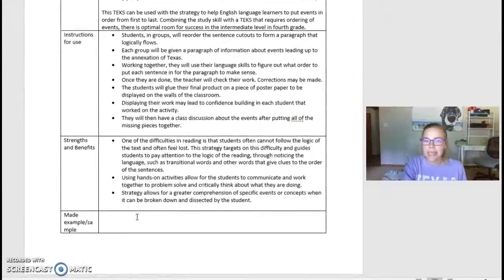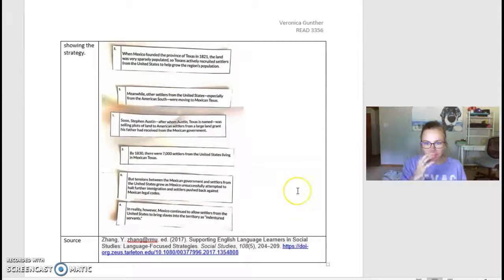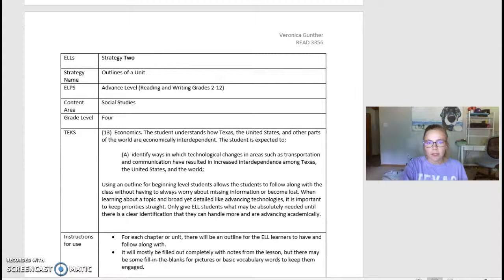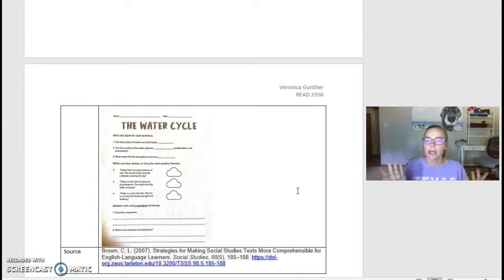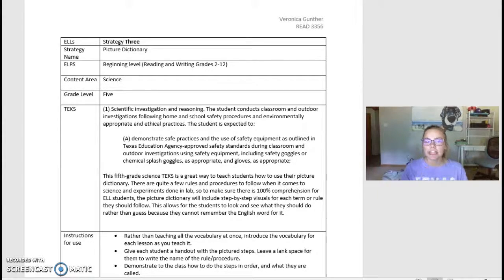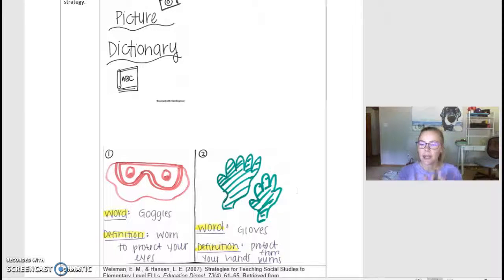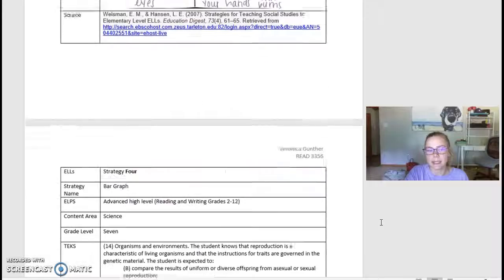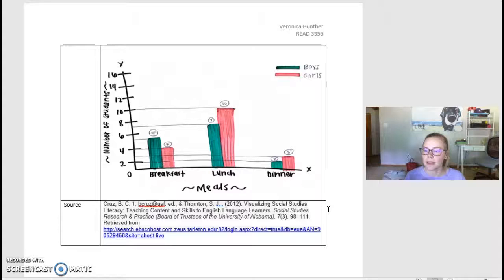ELL Study Skills/Strategies